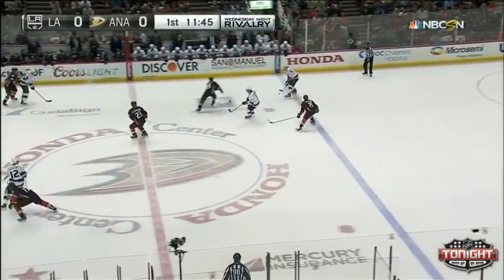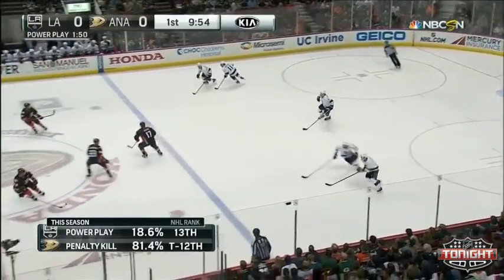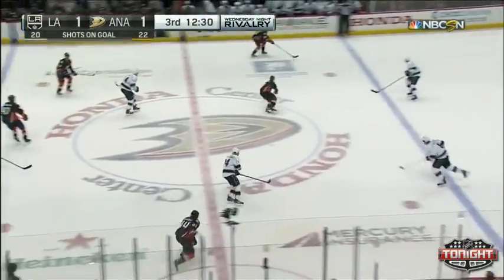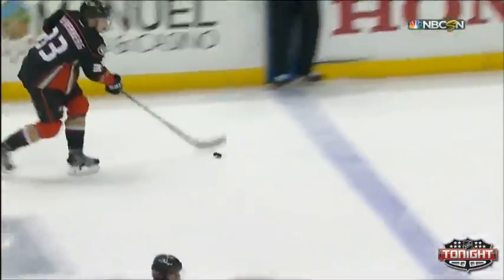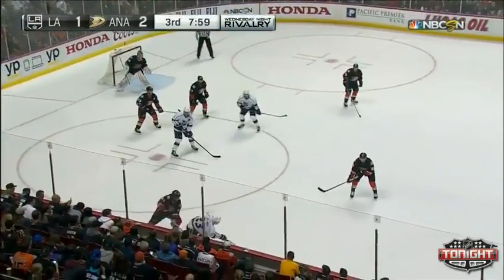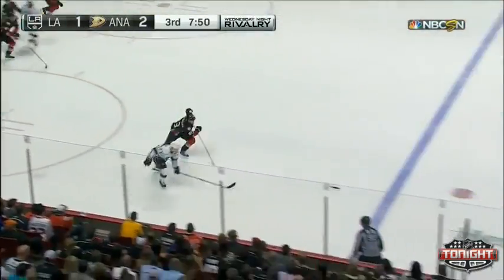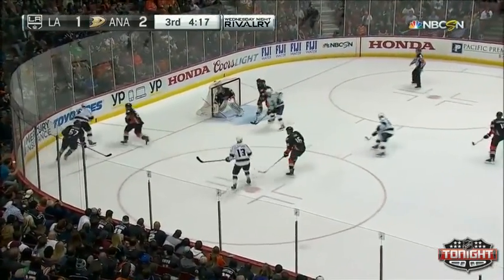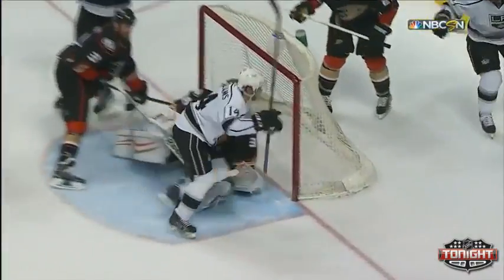Game №70. Los Angeles Kings Vs. Anaheim Ducks 2:3 (OT) - (Обзор Матча) - (19.03.15)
"Анахайм Дакс" (Анахайм) – "Лос Анджелес Кингз" (Лос Анджелес) – 3:2 (ОТ) (0:1, 0:0, 2:1, 1:0)

0:1 – Картер (Копитар, Даути) – 10:12 (5x4).
1:1 – Марун (Гецлаф, Висниевски) – 40:45.
2:1 – Сильверберг (Кольяно, Линдхольм) – 47:35.
2:2 – Уильямс (Маззин, Льюис) – 55:46.
3:2 – Кеслер (Фаулер, Депре) – 60:45 (4x4).

Вратари: Гибсон – Куик.

Броски: 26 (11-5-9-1) – 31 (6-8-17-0).
Штраф: 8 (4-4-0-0) – 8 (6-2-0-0).